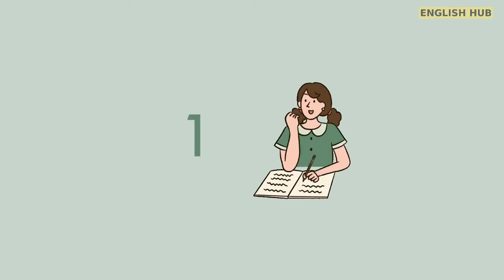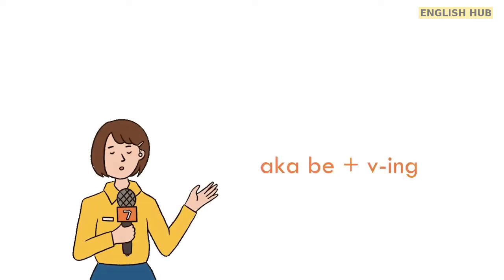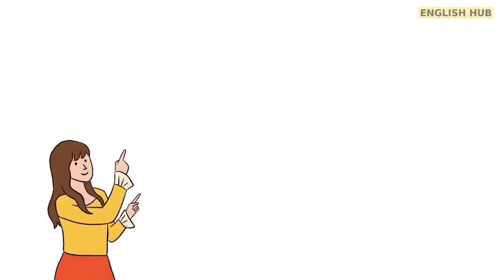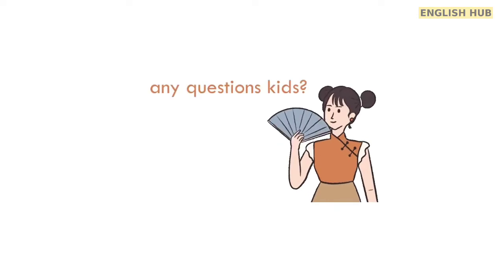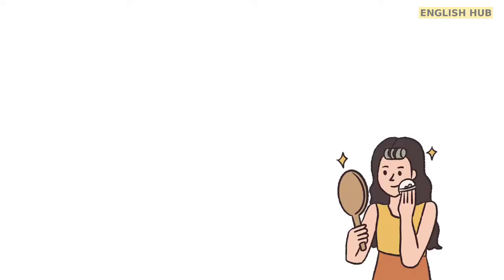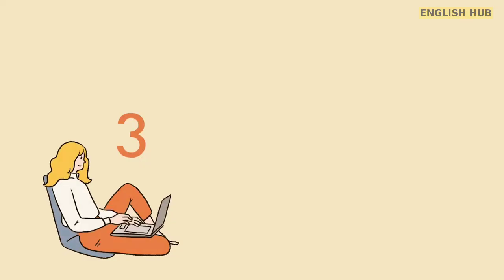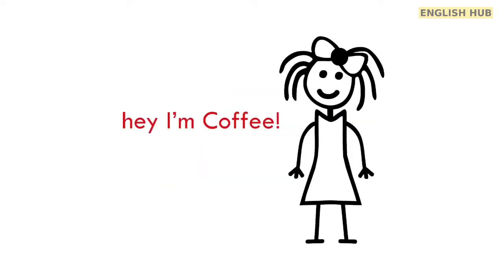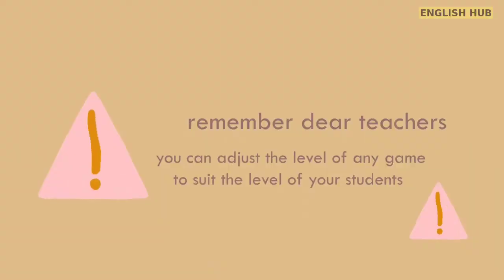Grammar Games and Activities | Tenses, Prepositions, Modal Verbs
Learning English is fun! While we love learning grammar, we also love games, and this channel is a great place to find both. Here you'll find grammar games and activities on tenses, prepositions, and modal verbs. This channel is a great way to learn English grammar, and also to improve your English language skills, especially if you are a beginner.